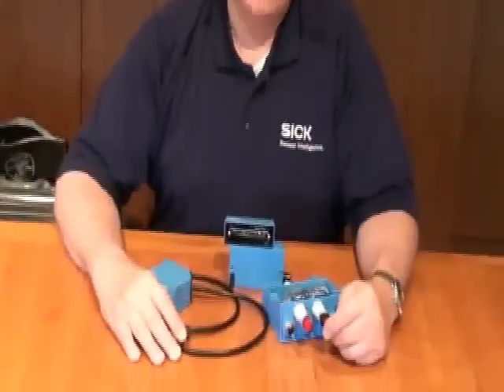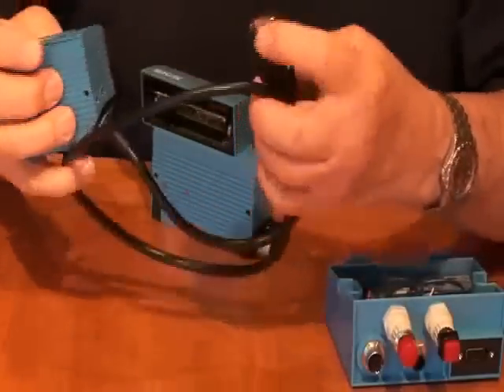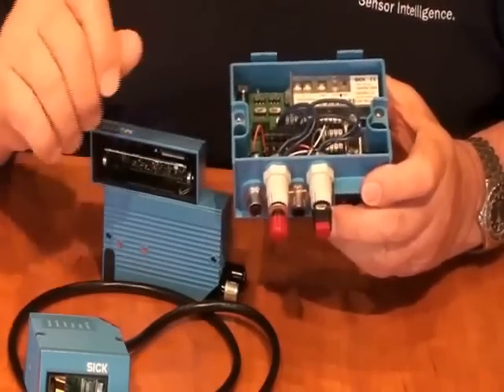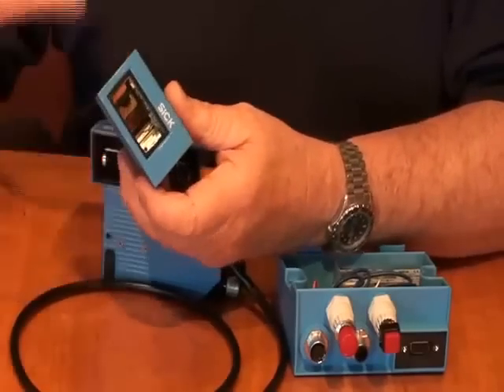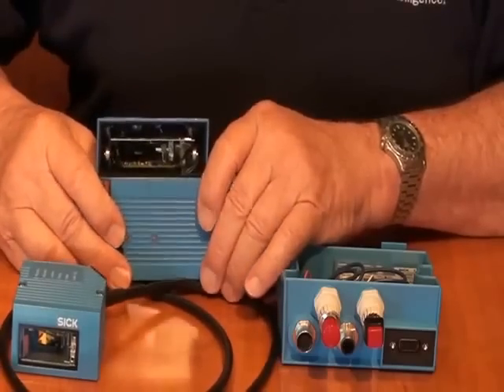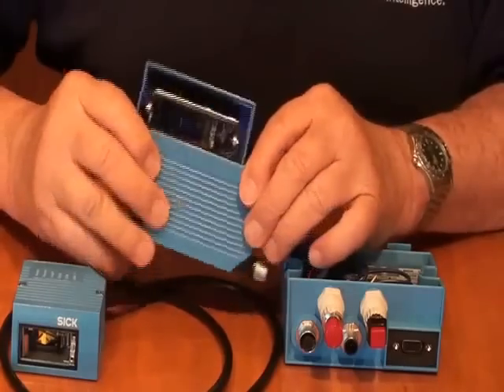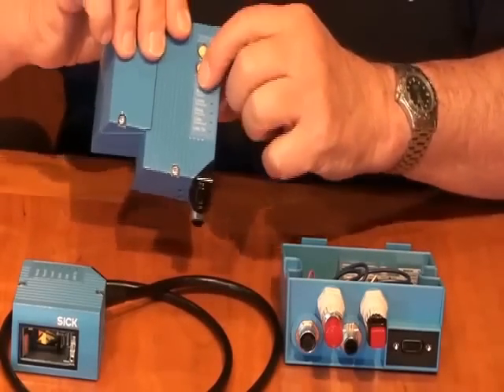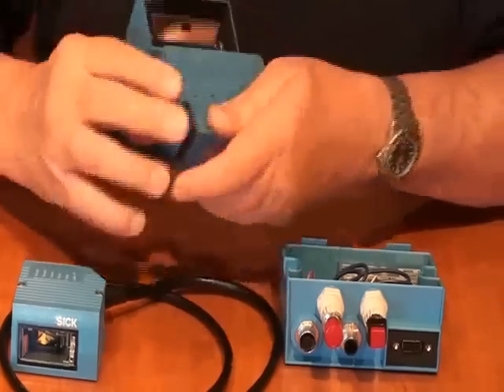SICK CLV600 Series Barcode Scanner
CLV600 Series Barcode Scanner Overview